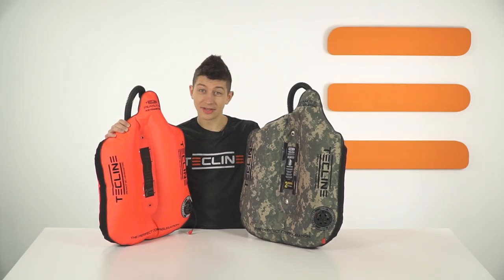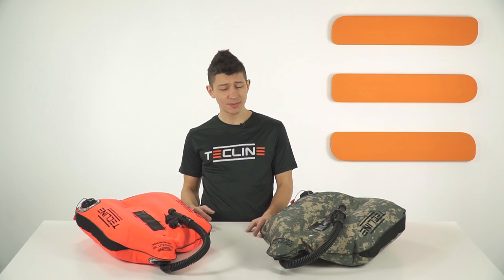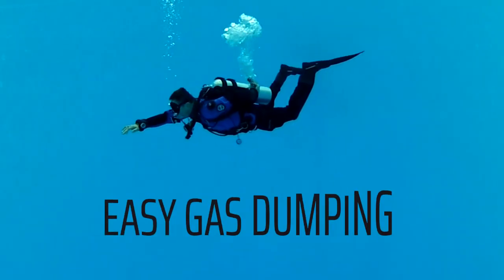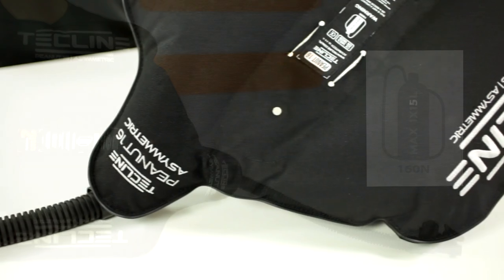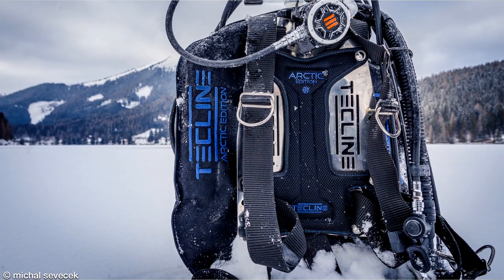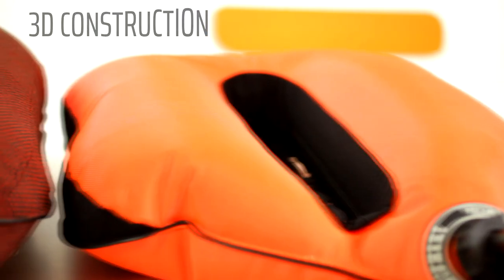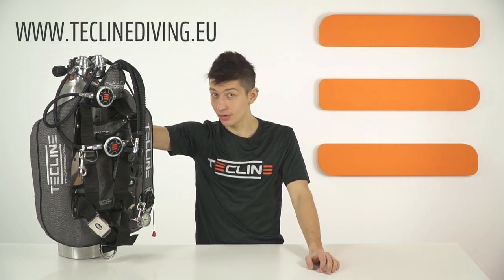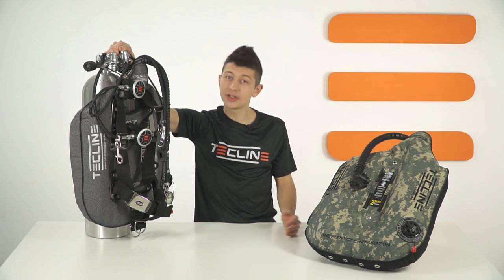Tecline Peanut 21 and 16 - wings in details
This video gives you more details about TecLine Peanuts 21 & 16.

Photos by:
Andy Chng
Webster Cheong
Michal Sevecek

Video edited by: Bartek Trzcinski